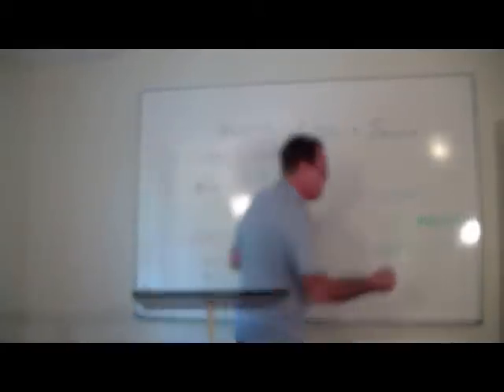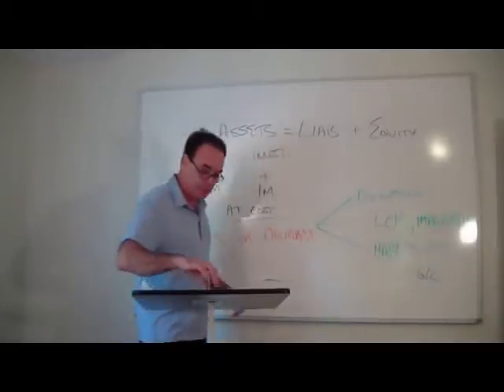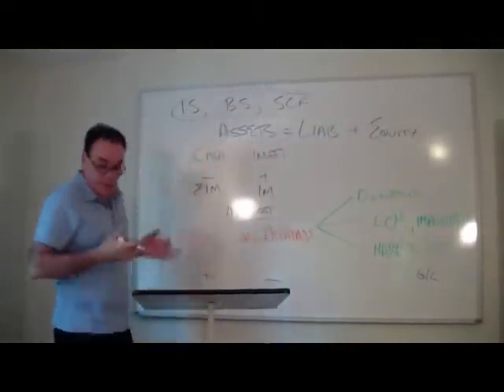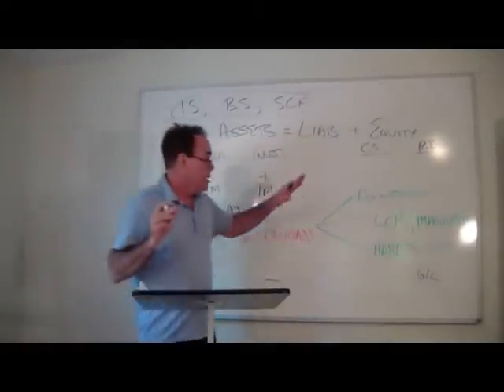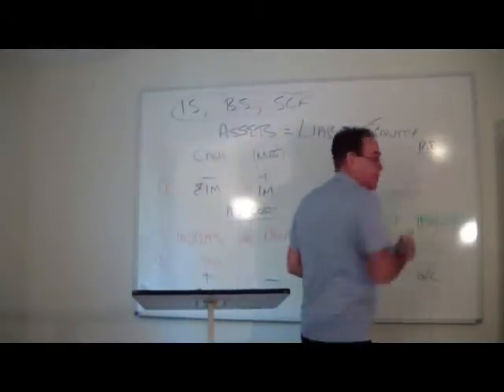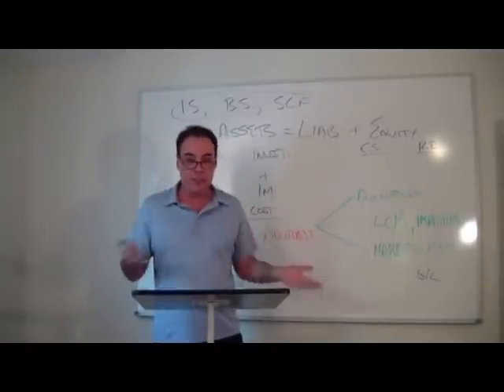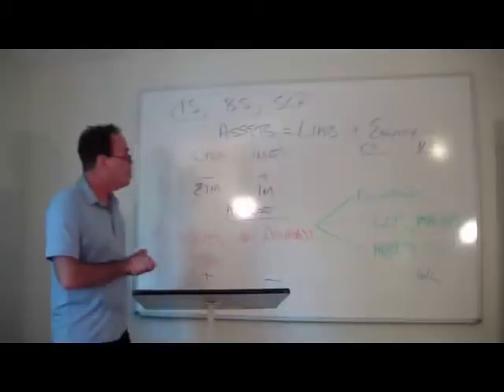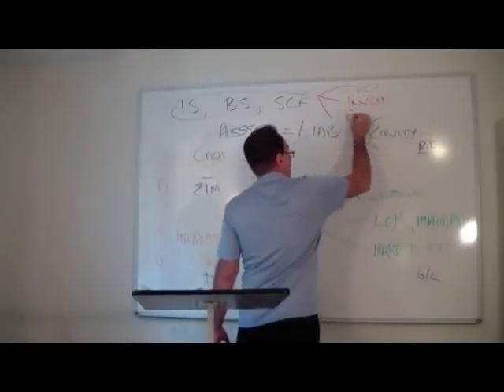Investment Accounting - Module 1, Video 2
IIE LLM Program - Investment Actg Overview, Module 1 of 4, Video 2 of 2